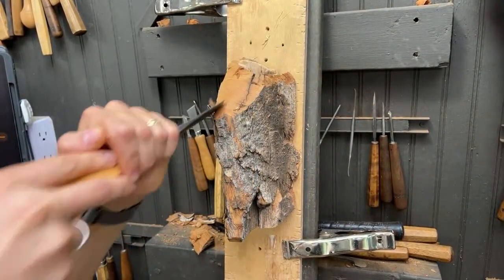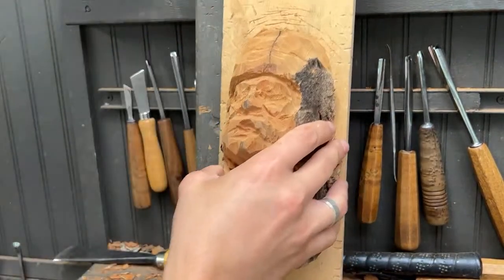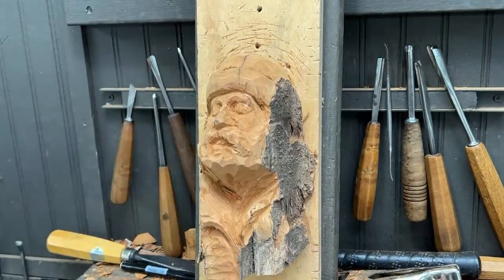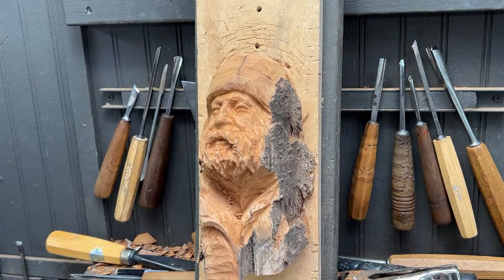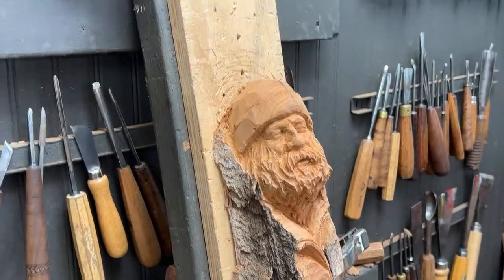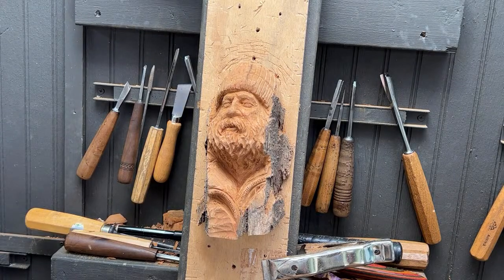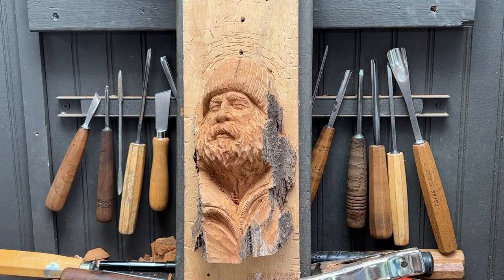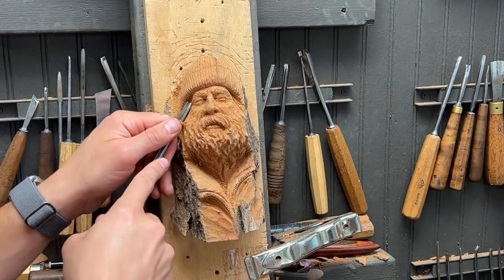Carving a Sailor in Cottonwood Bark, Complete Video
Carving live!

YouTube links for power carving
3M Face shield

Ryobi Rotary Tool 1.2amp:

Manpa cutter head:

Makita angle grinder:

Carving Glove:

2” x 2” x 5” Basswood Blocks:

Leather Strop for sharpening:

Honing Compound for Strop:

Spray Finish For Carving:

Artist Paint Brushes I use:

Artist Paint for Carvings:

Super Glue Accelerant:

Gorilla Glue Super Glue: